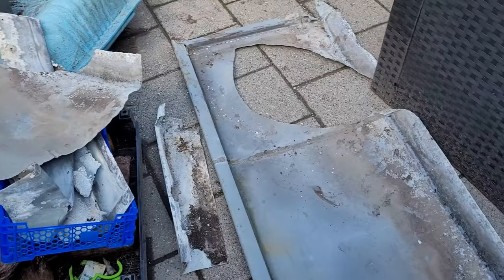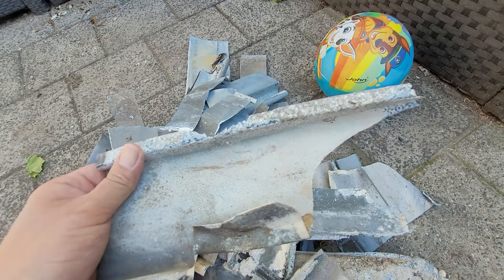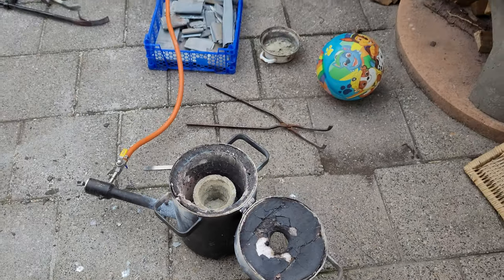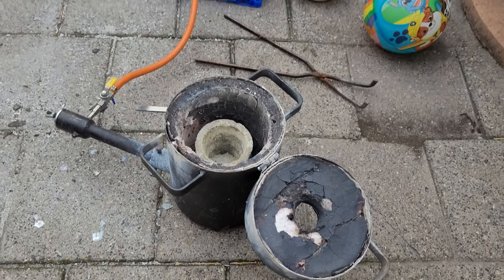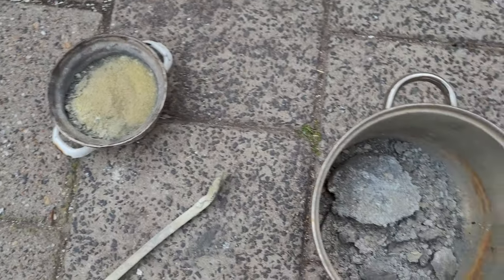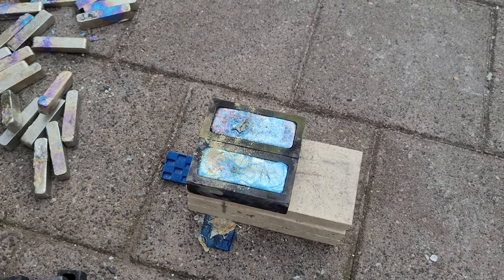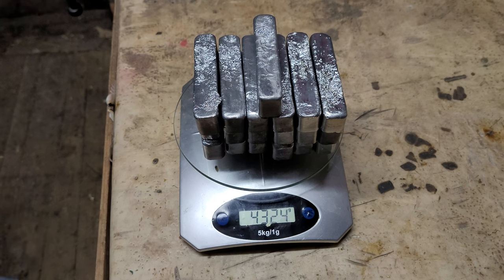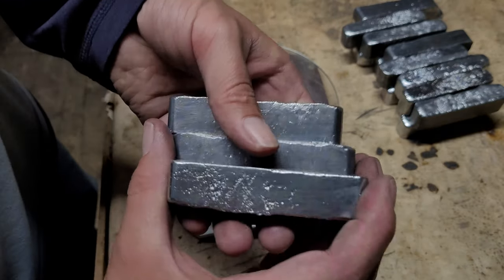Casting zinc ingots - Devil Forge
In this video I will turn old roofing material into nice and shiny zinc ingots!

I edit my videos with: Videopad video editor

If you do so, make sure to wear proper personal protection gear like a full face shield, a respirator, a dusk mask, fire retarding clothing or a leather apron, good protective and heat resistant gloves and leather boots. Make sure to work safe and use proper foundry tools.
Finally enjoy the hobby!